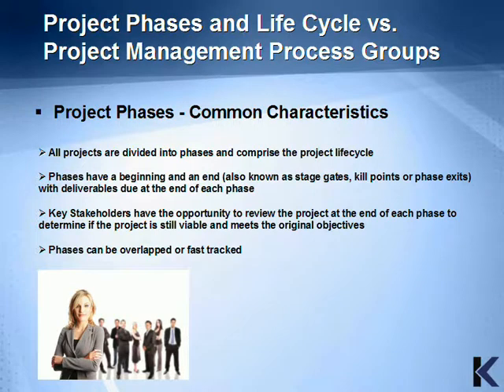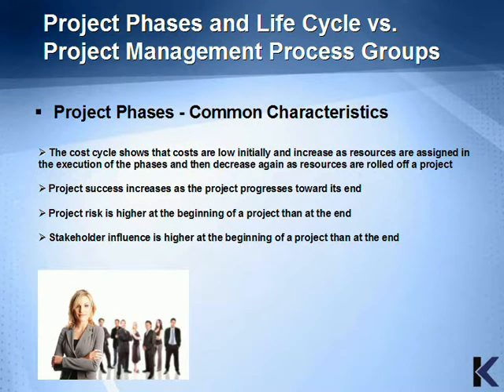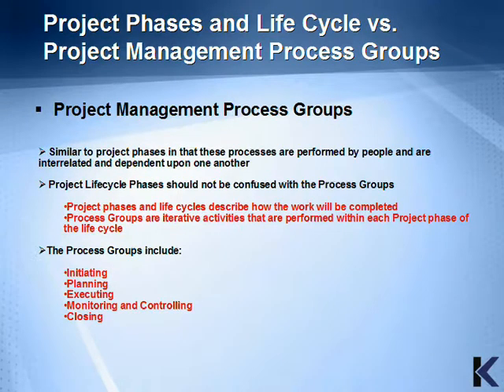PMP 1 06